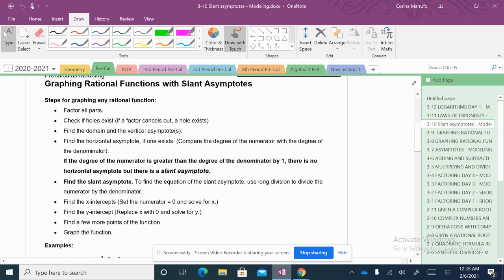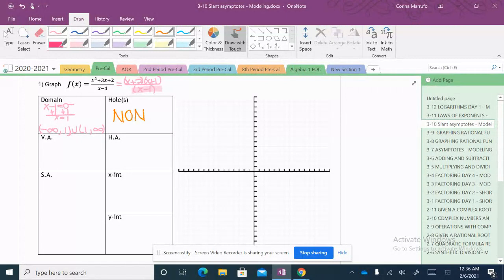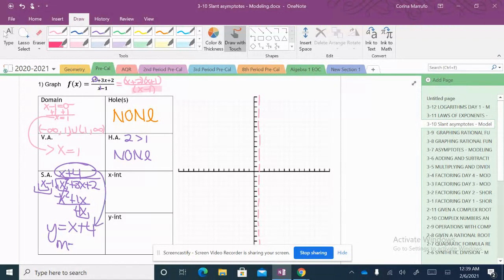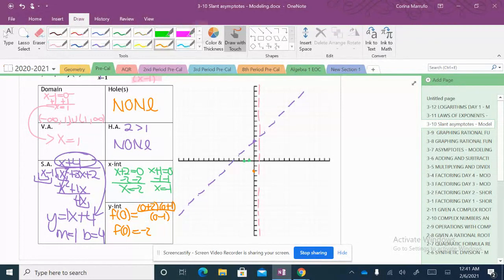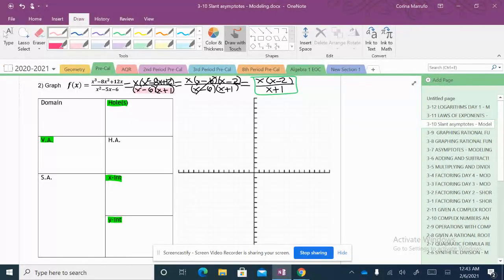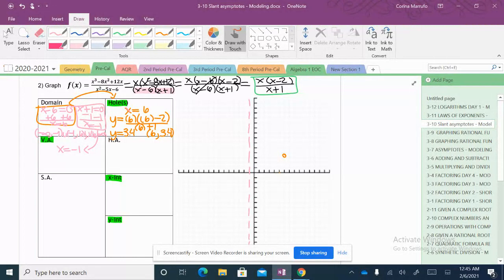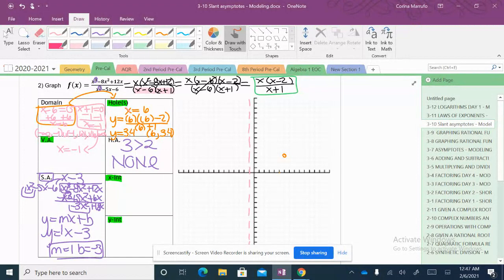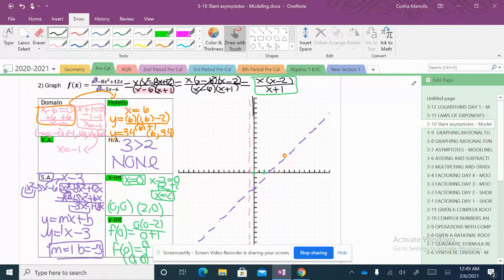Slant asymptotes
We will be graphing rational functions with slant asymptotes .